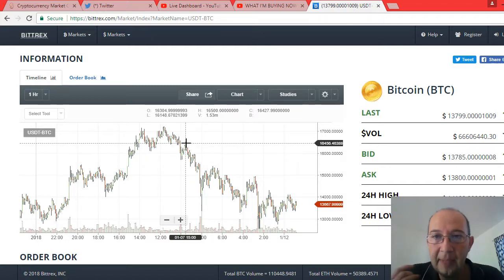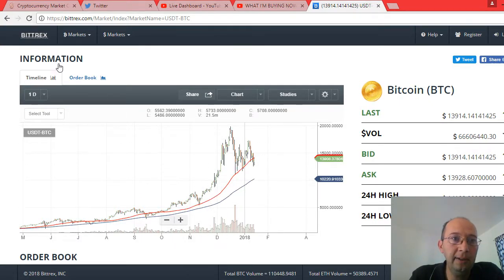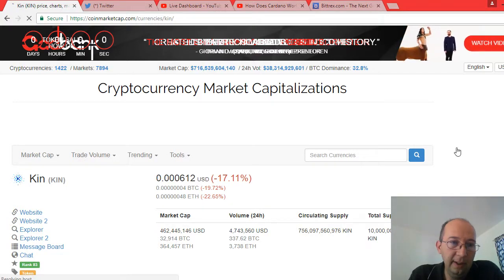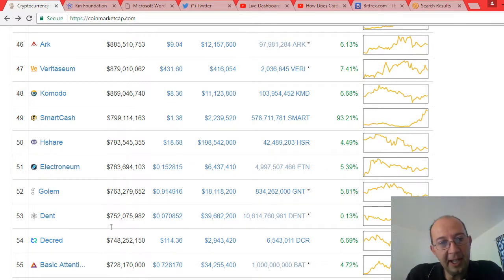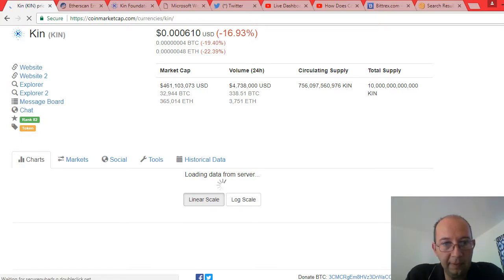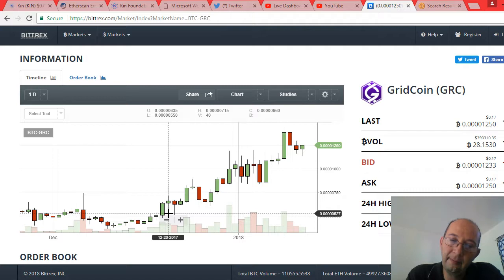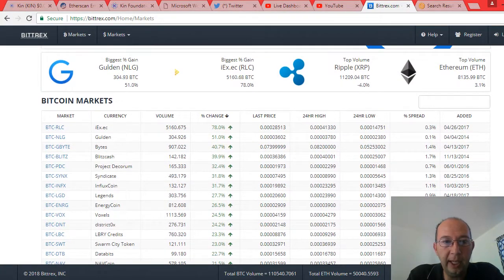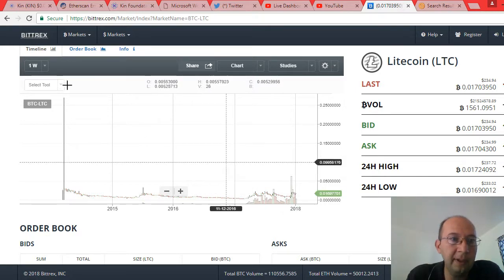Live Crypto trades: What I'm doing and why.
I am doing a live feed for team members to see what I am trading and why.

Bitcoin Never sleeps, so nether do we, This is a live feed for late night questions about bitcoin.
Updates of the day.

FOLLOW ME FOR DAILY VIDEOS ON BITCOIN.
ASK QUESTIONS THAT'S WHY I'M HERE